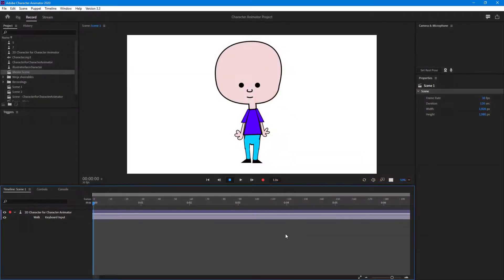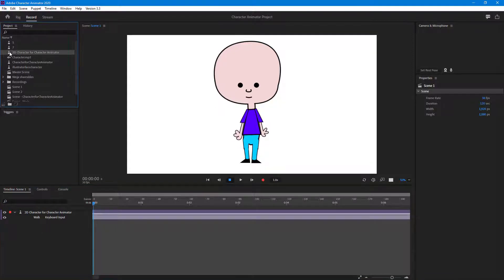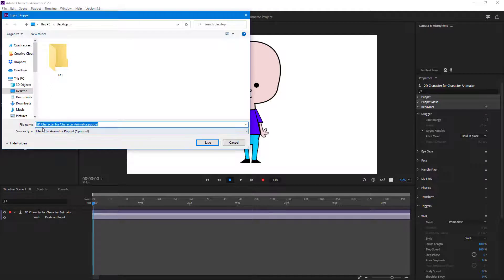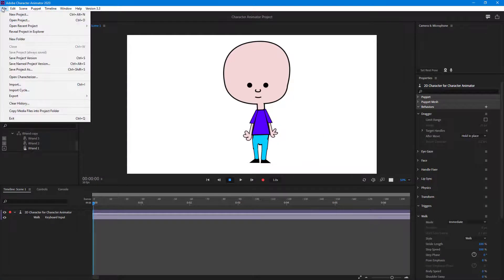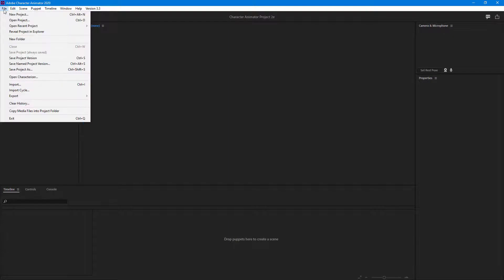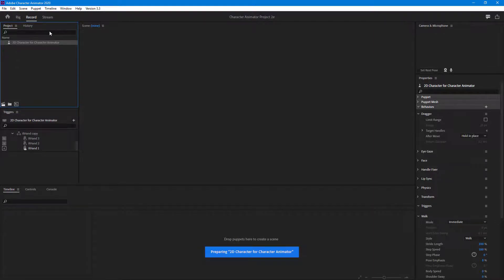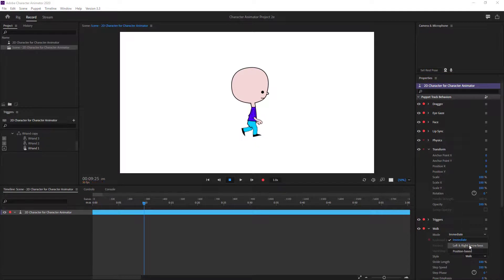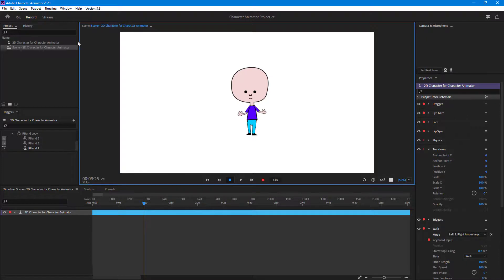Adobe Character Animator Tutorial - Lesson 55 - Export Puppet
In this tutorial, we will be discussing about Export Puppet in Adobe Character Animator